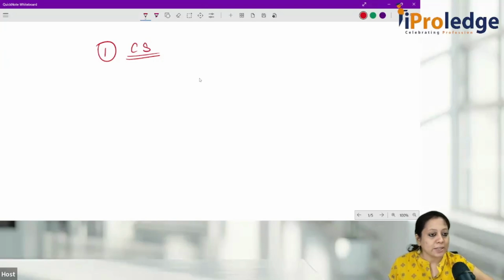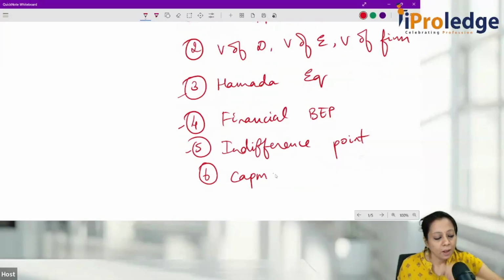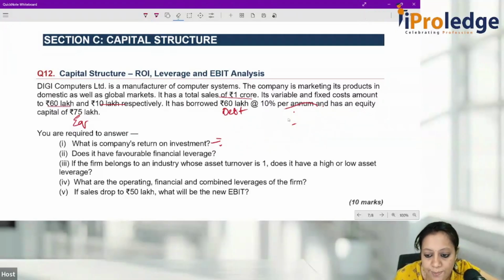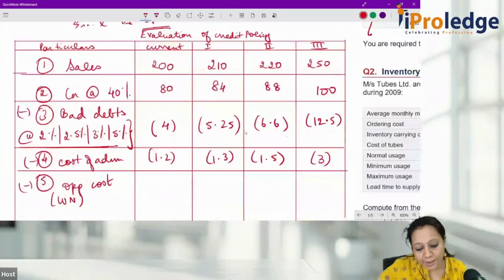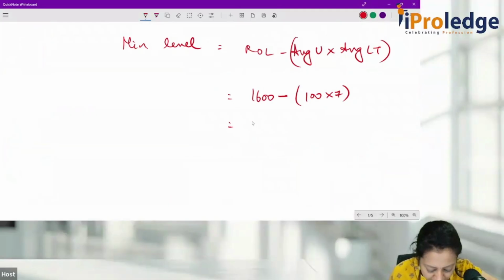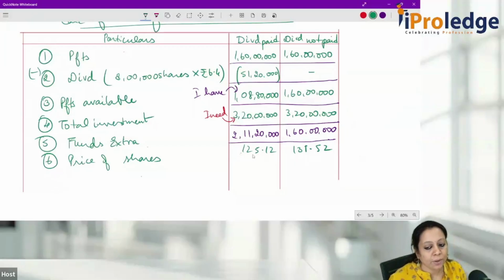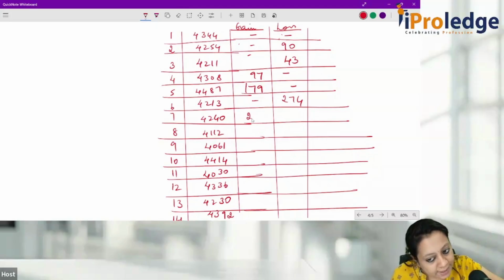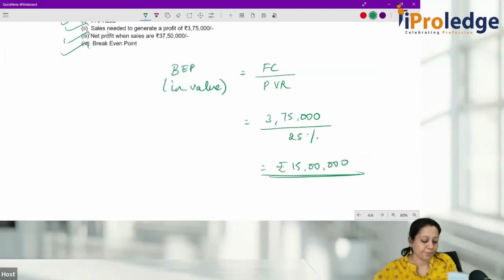CS Executive Financial Management Marathon 🔥 | Revision Series Part 2 | June 2026 | Swetha Suchin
Welcome to CS Executive Financial Management Marathon – Part 2, specially designed for students preparing for the June 2026 examinations.

In this revision session, Swetha Suchin covers important Financial Management concepts, practical problems, and exam-oriented topics to help students improve conceptual clarity, speed, and confidence before exams.

📚 What you will learn in this session:
✔ Important Financial Management concepts
✔ Exam-oriented revision approach
✔ High-weightage practical problems
✔ Quick revision techniques for better retention
✔ Important topics for CS Executive June 2026 exams

📌 This marathon session is highly useful for students preparing for the CS Executive Financial Management paper.

Follow the complete revision series to strengthen your preparation and perform confidently in exams.